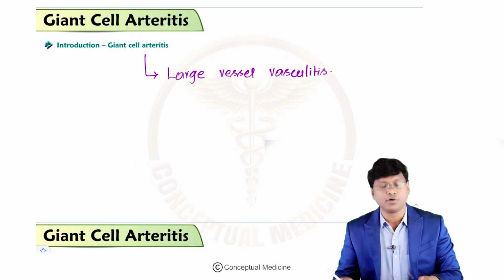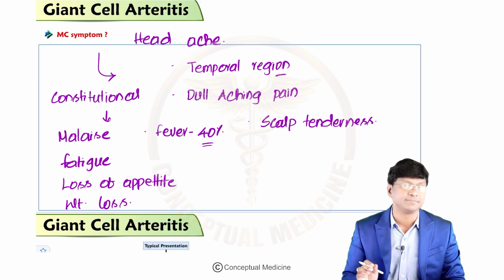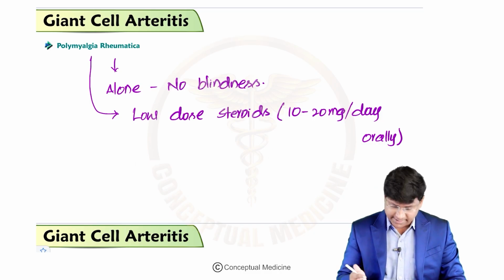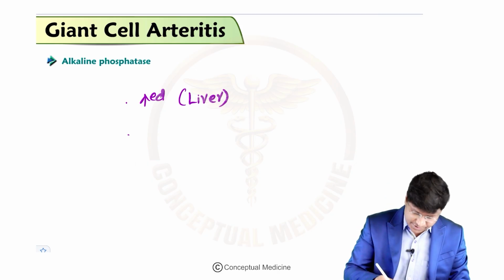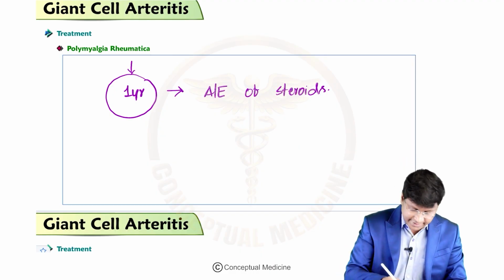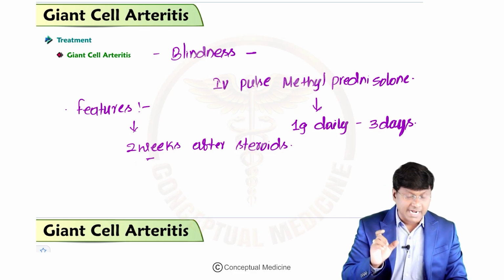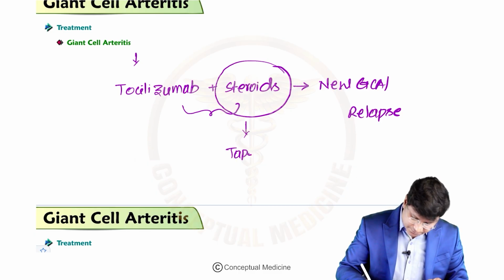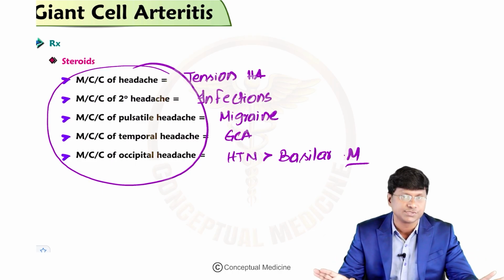5. Giant Cell Arteritis or Temporal Arteritis | Internal Medicine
Giant Cell Arteritis or Temporal Arteritis | Internal Medicine for FMGE/NEET PG/USMLE

Giant Cell Arteritis (GCA) — also known as Temporal Arteritis — is a large-vessel vasculitis primarily affecting elderly individuals, especially females greater than 50 years. It classically involves the branches of the external carotid artery, particularly the temporal artery 🧠🫀. Clinically, patients present with throbbing temporal headache, jaw claudication 🦷, scalp tenderness, visual disturbances, and constitutional symptoms like fever and weight loss. The most feared complication is irreversible blindness 👁️ due to anterior ischemic optic neuropathy. It is strongly associated with polymyalgia rheumatica 💪. Diagnosis is supported by elevated ESR/CRP and confirmed via temporal artery biopsy, revealing granulomatous inflammation with multinucleated giant cells. Immediate initiation of high-dose corticosteroids (even before biopsy) is critical to prevent vision loss. Always consider GCA in an elderly patient with new-onset headache + visual symptoms + elevated ESR! 🧪🩺